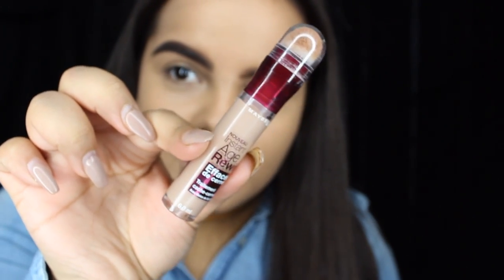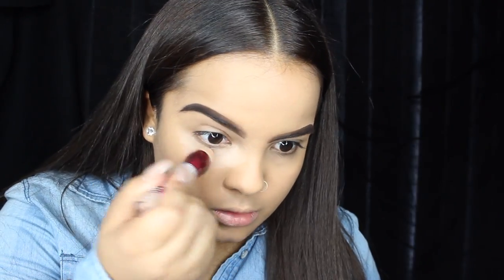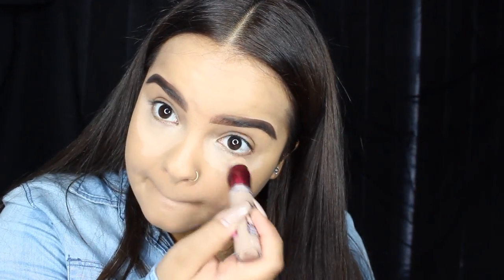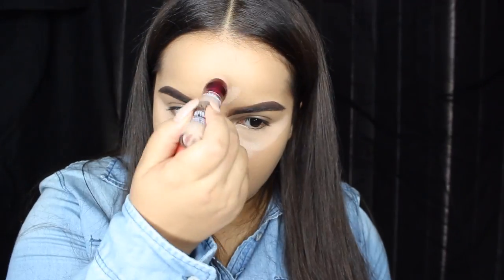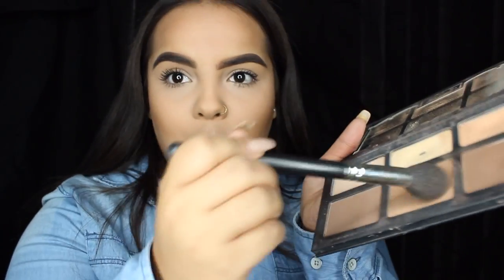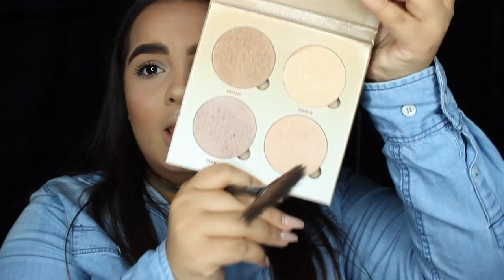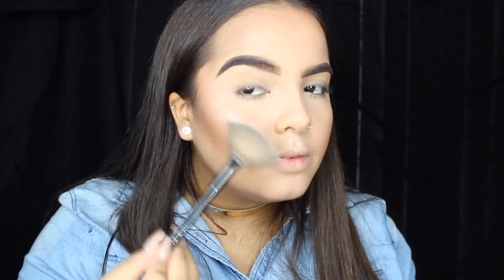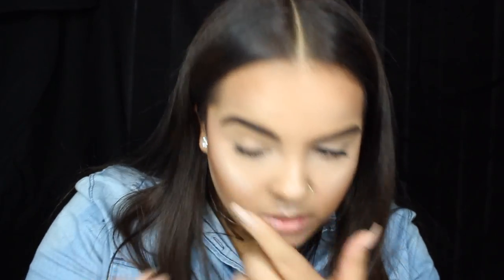Everyday School Makeup Tutorial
Hey babes ! wanted to share with you my go to school look because its is pretty easy and using some drug store makeup could be more convenient for you instead of constantly wasting your higher quality makeup. This look can also be worn on a everyday basis! but for me a everyday basis wouldn't usually consist of drug store products and it also has more steps to it. I will be doing a video separately for my everyday makeup so keep staying tuned!!!

Products:
anastasia dip brow in chocolate
laura mercier hydrating primer
Maybelline fit me matte foundation 310
maybelline age rewind concealer in honey
laura mercier translucent powder
bare minerals blush in strawberry cream
Benefit hoola bronzer
katvonD contour palette
makeupforever setting spray
anastasia sun dipped glow kit